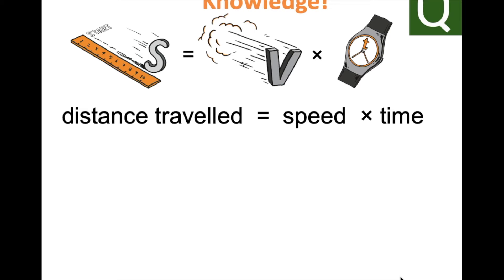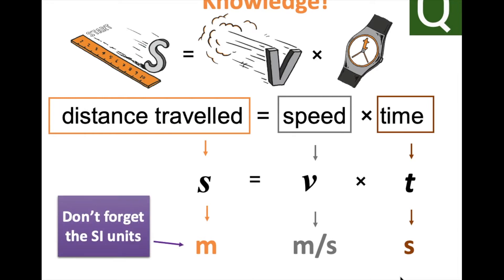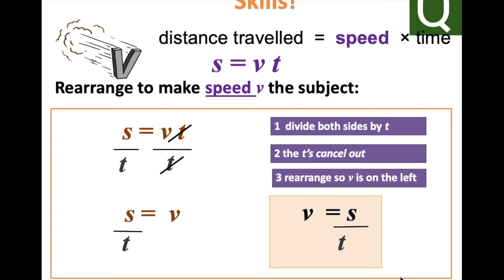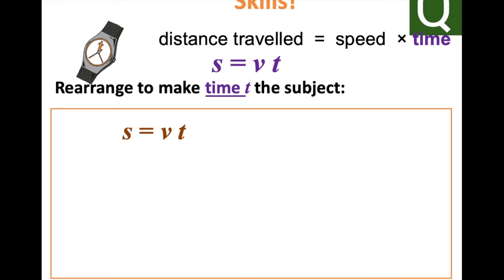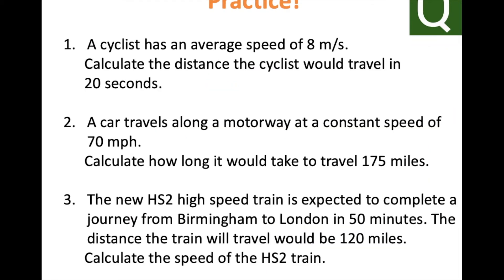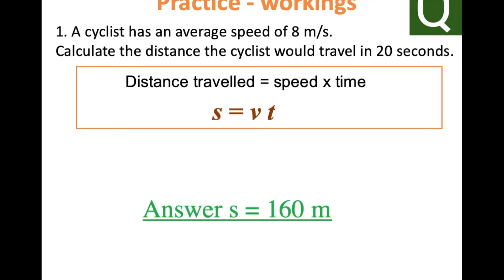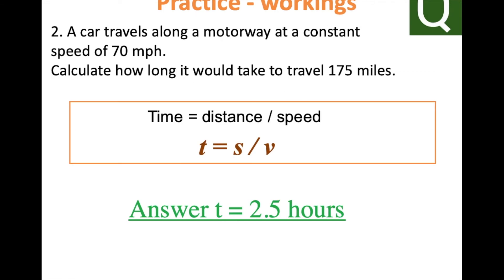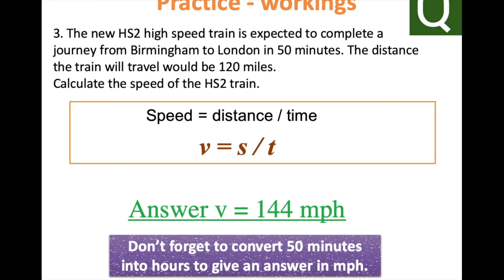AQA GCSE Physics Revision Equation Speed, distance and time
AQA GCSE physics equation.

Example questions with answers

how to rearrange the equation

Units for each component of the equation

Any questions please leave in the comments and I will get back to you as soon as I can.

Best selling book "Live to Inspire" available AQA GCSE physics equation for Speed, distance and time

Best selling book "Live to inspire" as written by yours truly available at amazon.